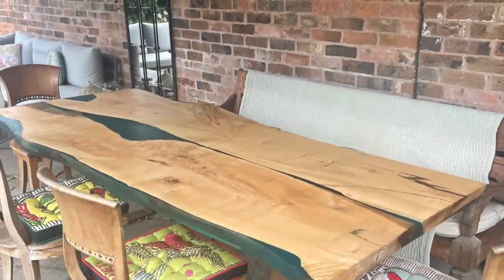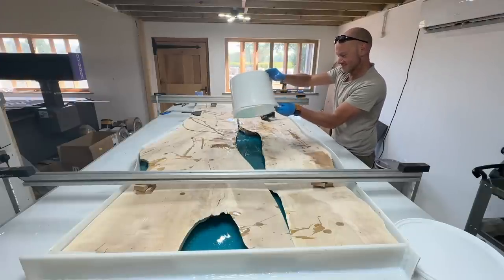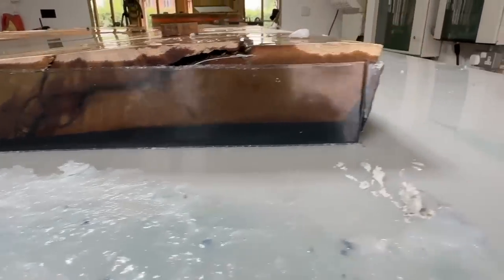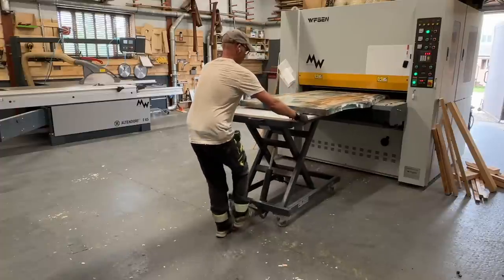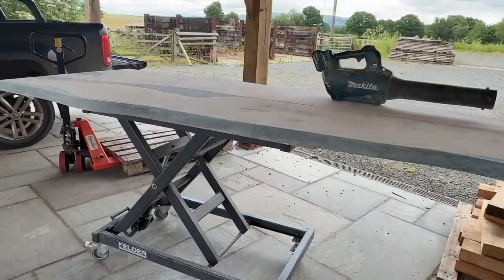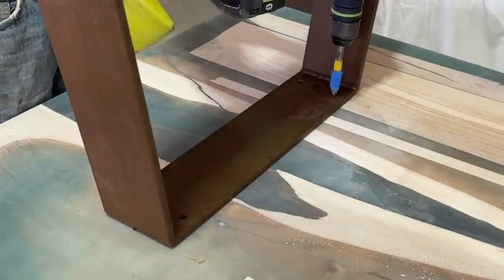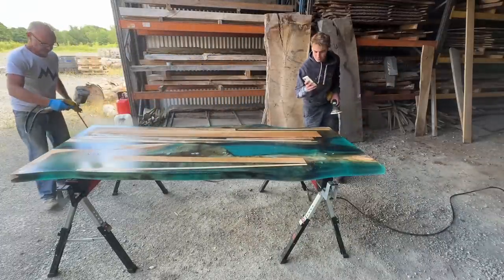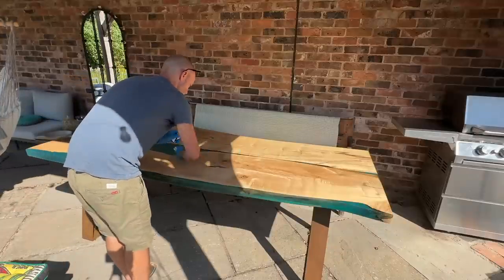Sycamore maple + turquoise resin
STUFF USED :
2 pack Metal Paint &
WaterBased Polish